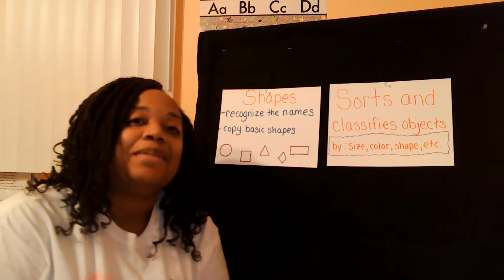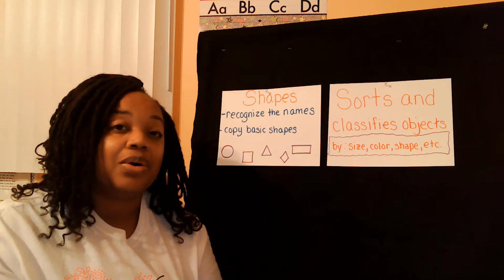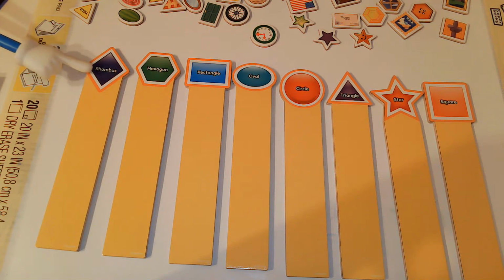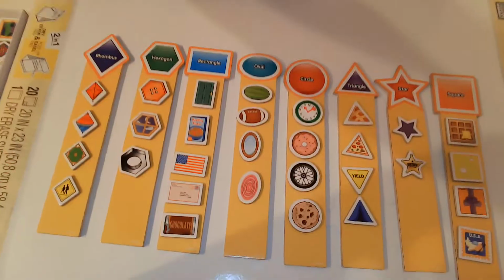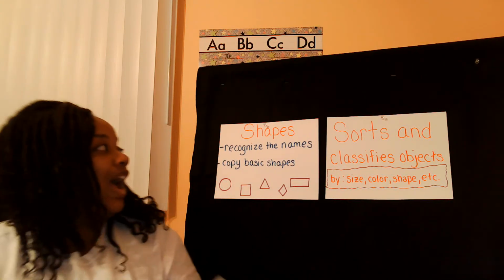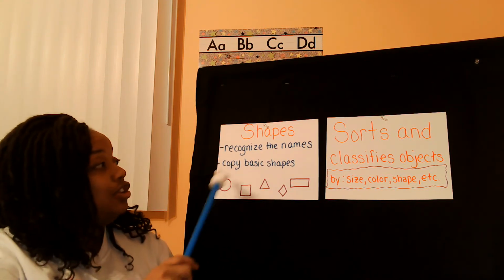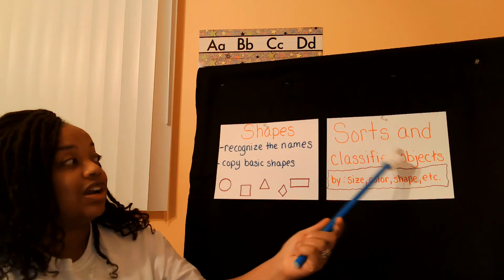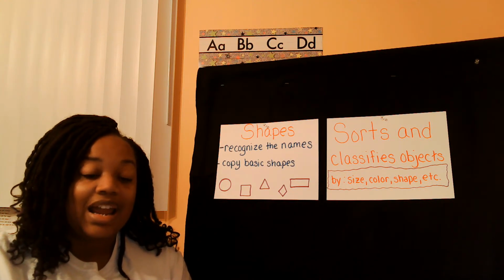Let's Sort Pictures By Shapes (with Magnetic Math Learning Rods Shape Sorting)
Children will recognize shapes.
Children will sort objects by shapes.